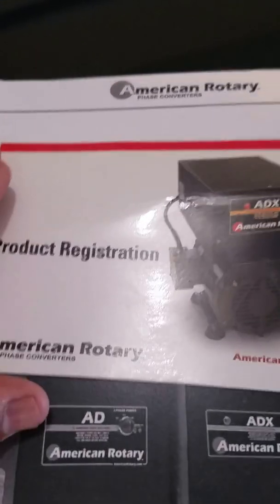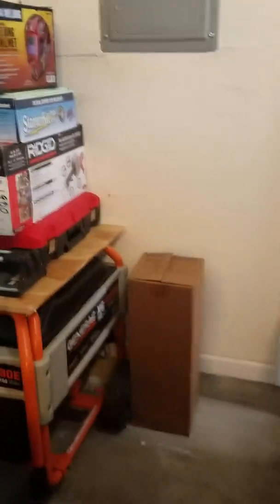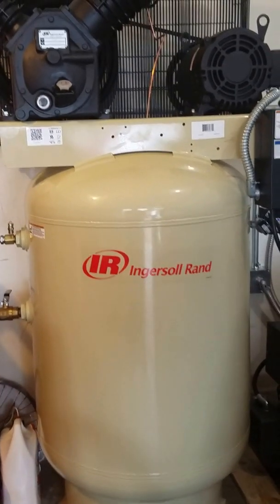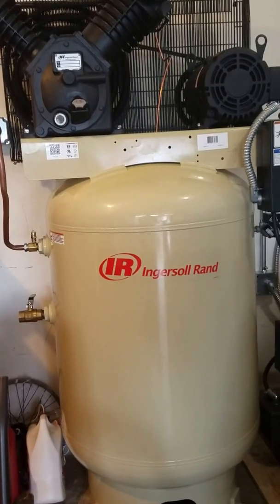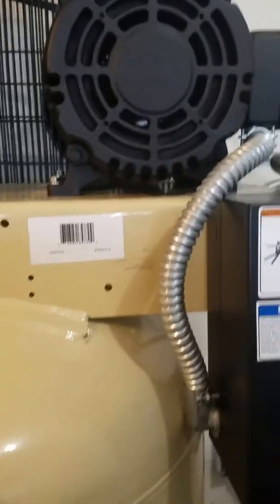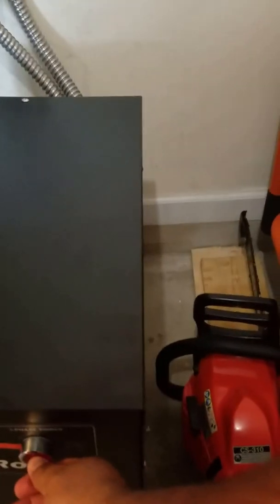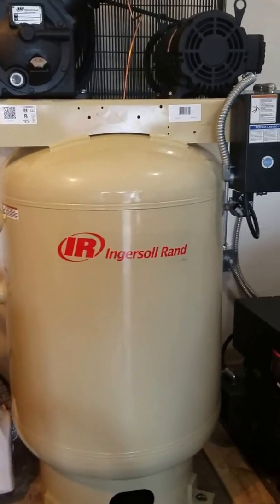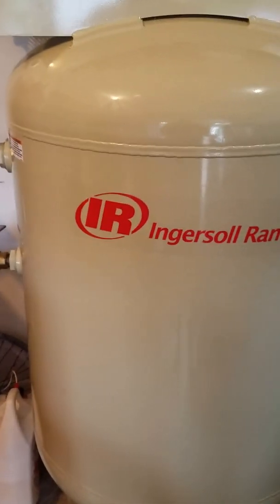American Rotary Phase Converter ADX25F 25HP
Phase Converter from Phase 1 to Phase 3